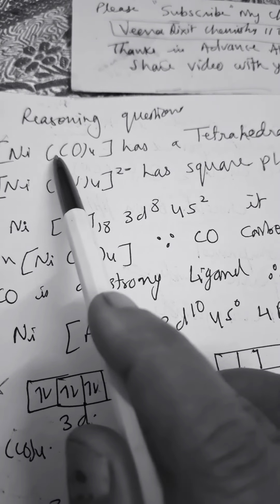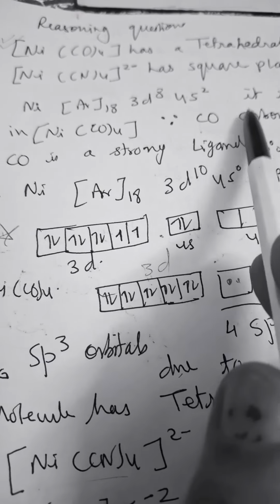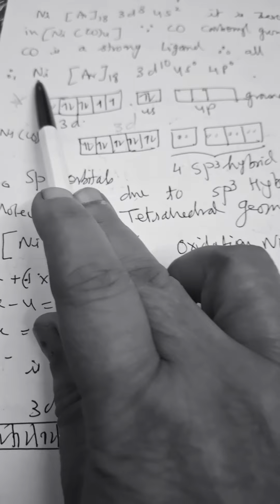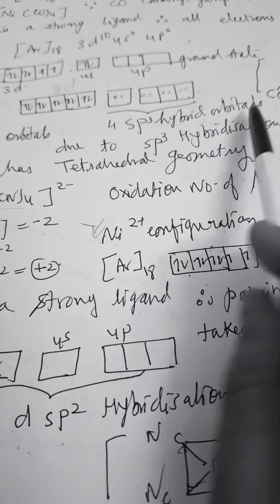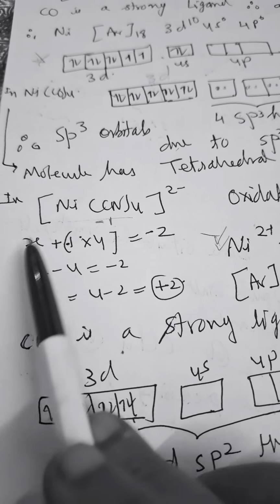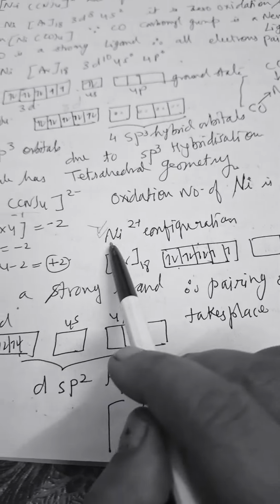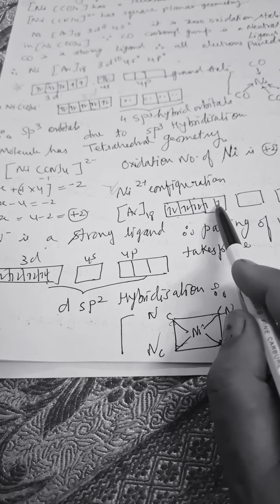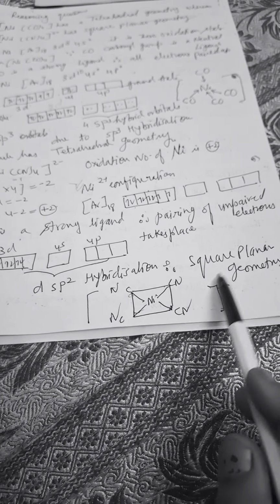start few Imp qs Coordination compd strong ligand @ Veena Dixit Chemistry IITjee